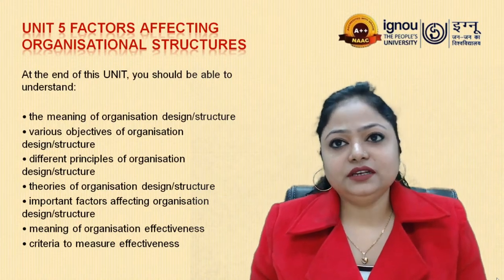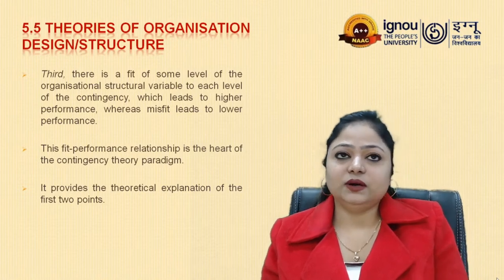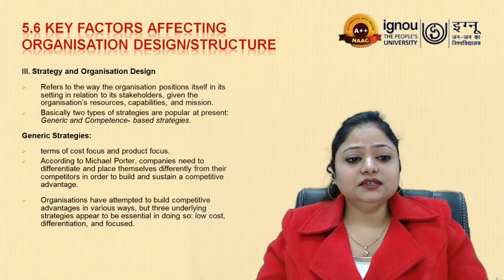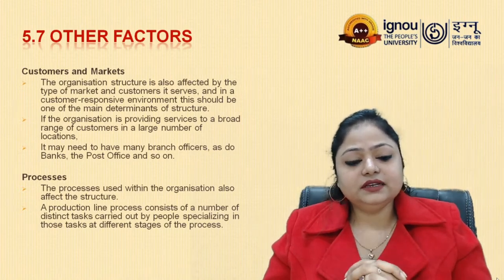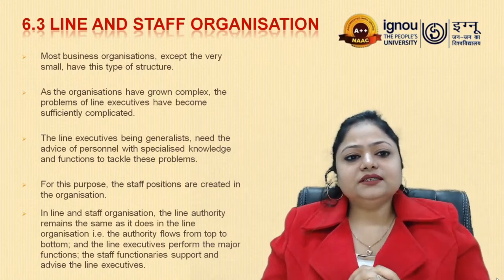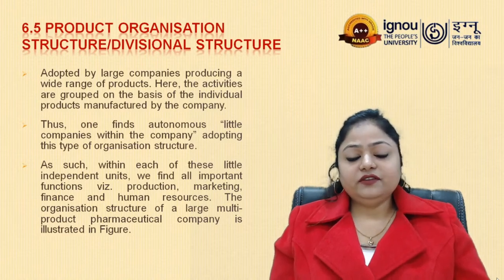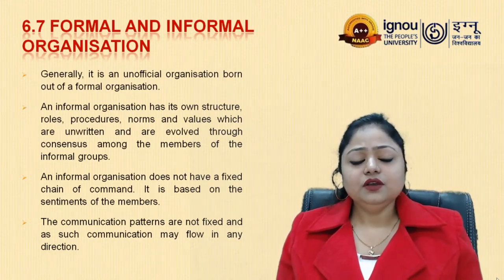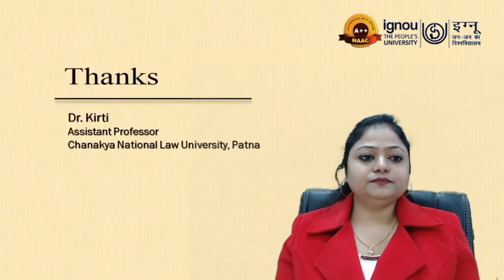MMPH001-Organisational Design(BLOCK 3)